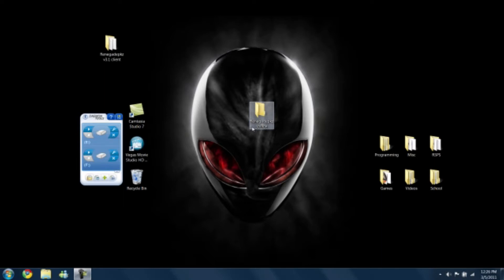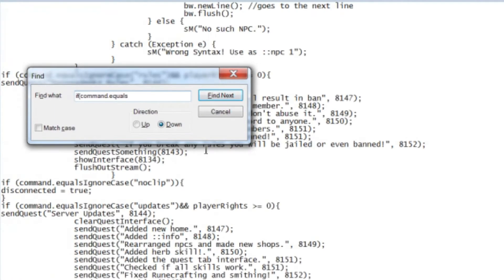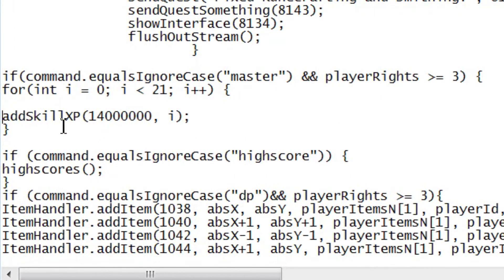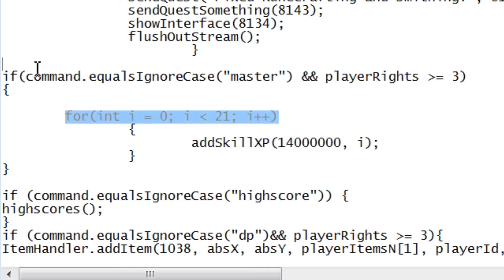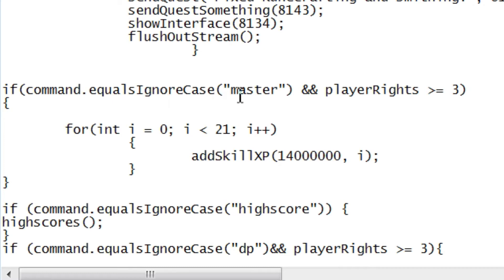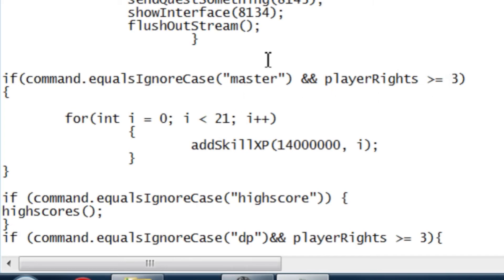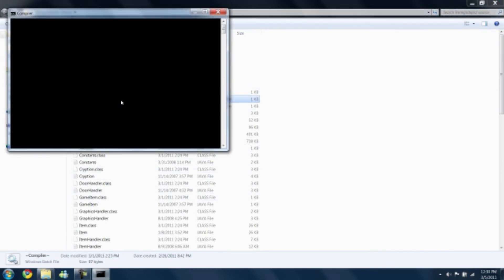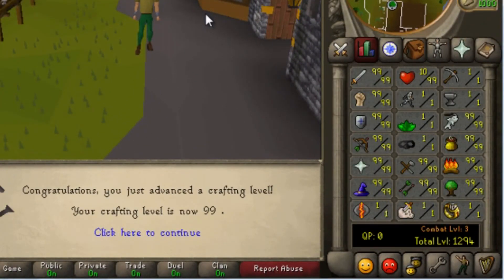Snippet #3 - Adding Master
READ ME BEFORE WATCHING
First thing's first: I'm sorry for not being on in awhile. Things got sort of crazy IRL. But I'm back and feeling good. In my 3rd snippet video, I will be showing you how to add the "master" command to your server.
Revision: 317
Downloads: None
Base: Delta
Source: RenegadePkz 3.1 By J I M BO
Learned: How to add the command "master" to your Delta 317 server.